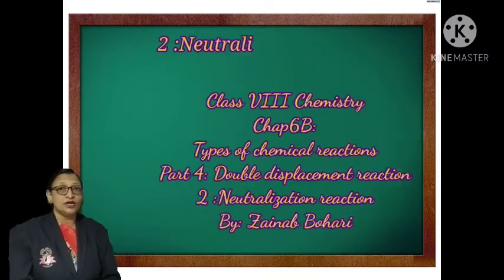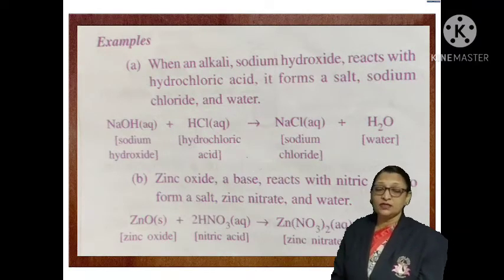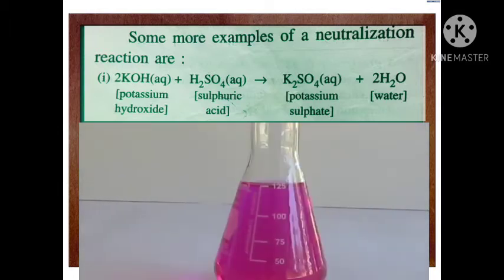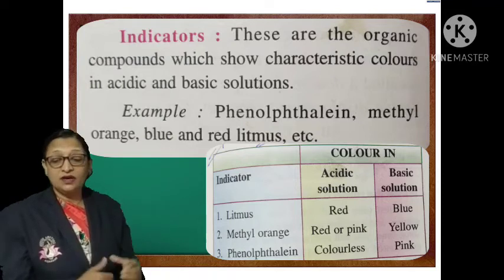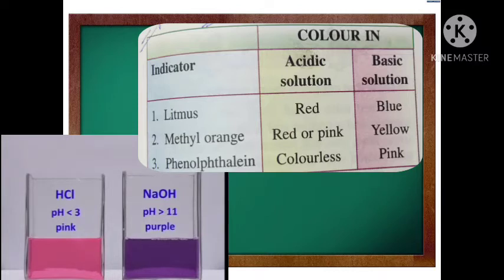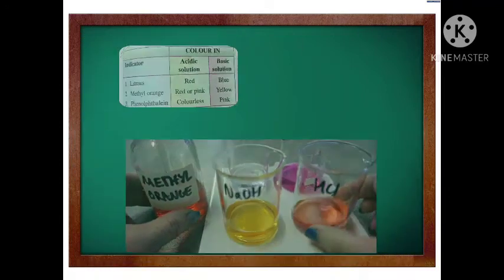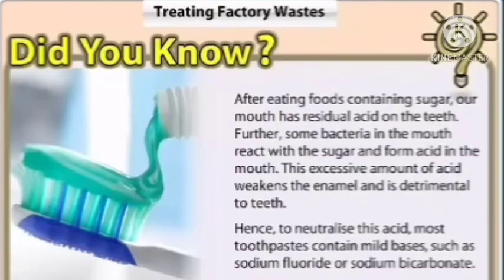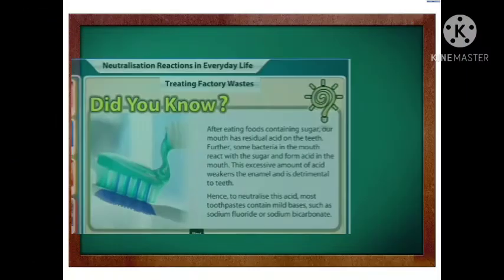8th - Chemistry - L. No. 6 B Types of Chemical reactions (Part 4) Neutralization reaction